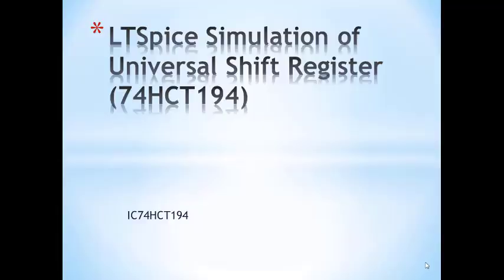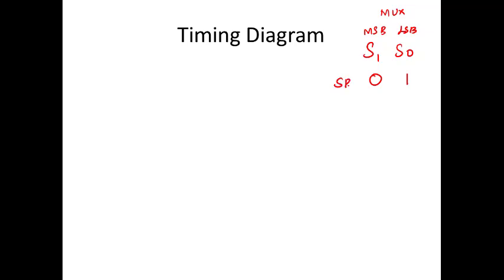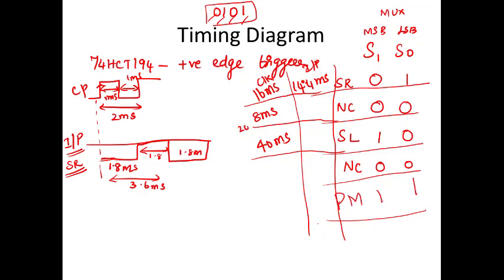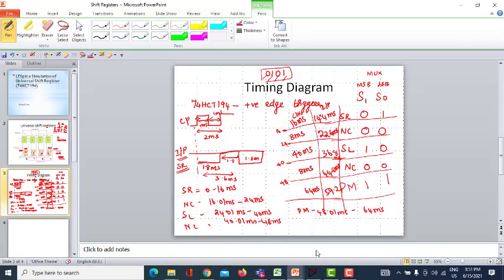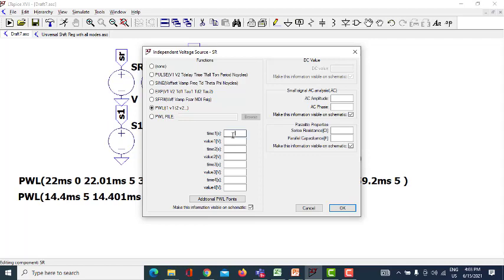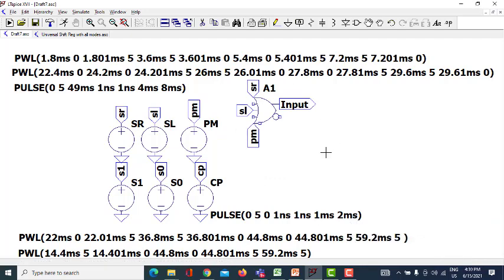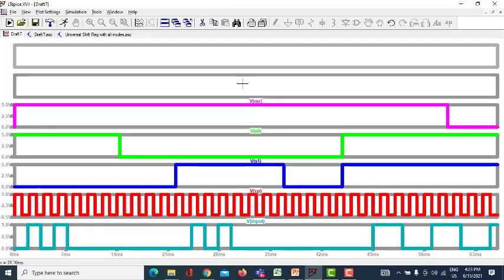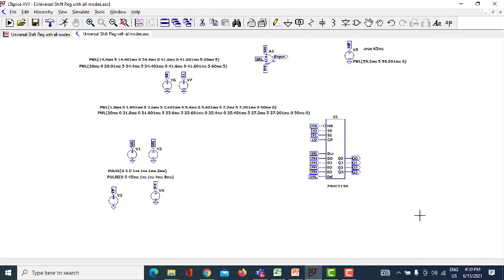LTspice Simulation of Universal Shift Register using IC (74HCT194)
Four modes of operation of Universal Shift register is covered in this presentation